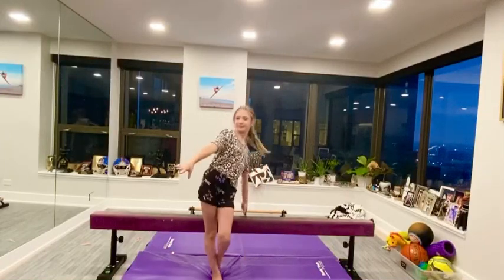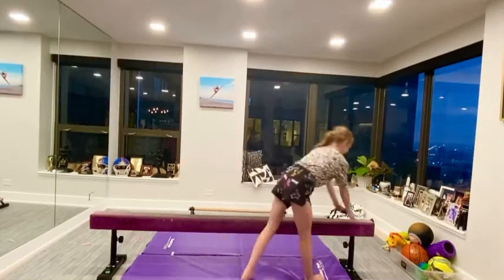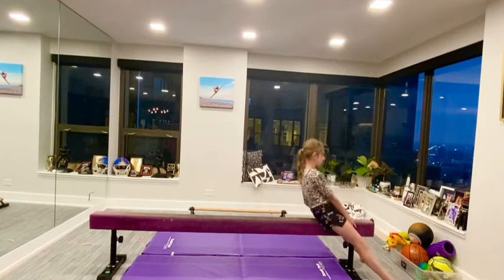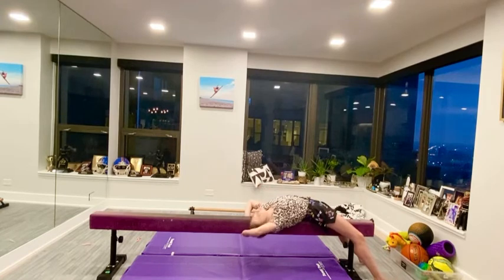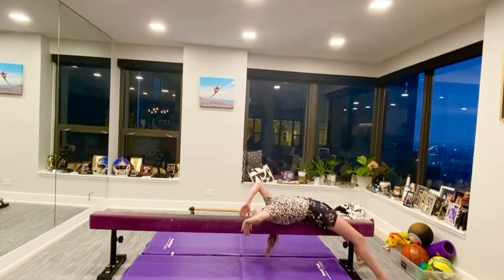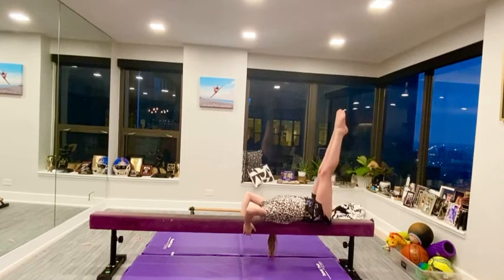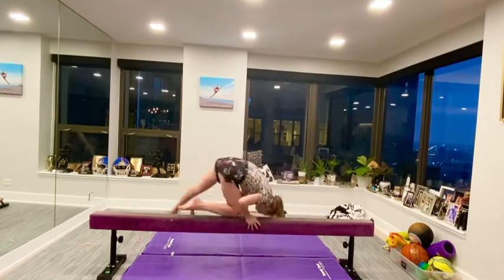How to do a backward roll on beam!